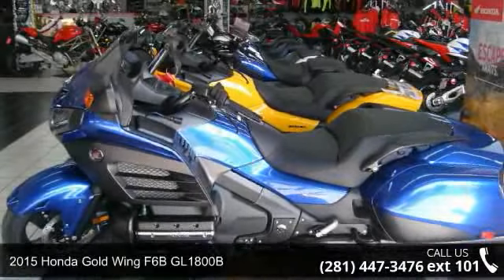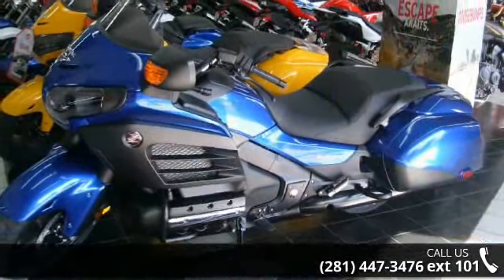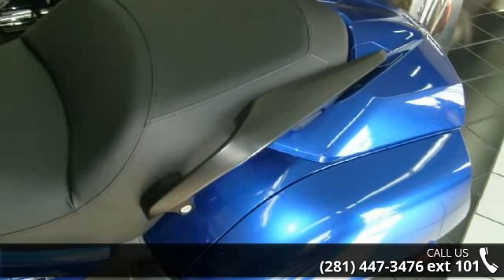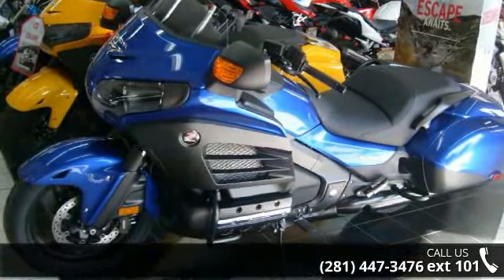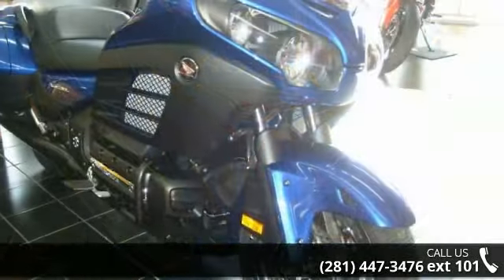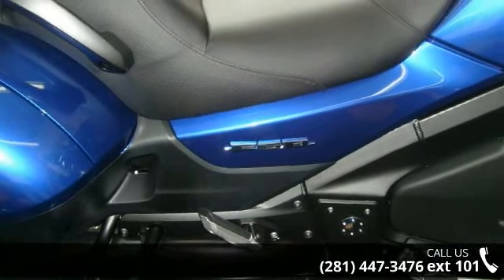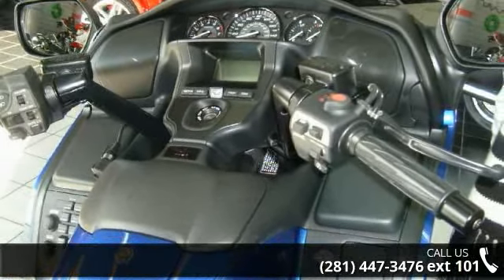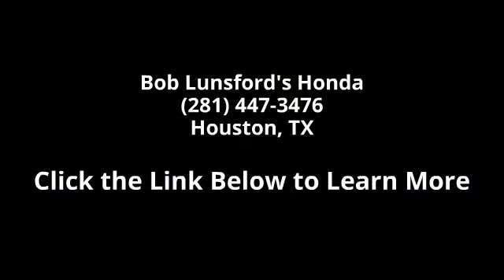2015 Honda Gold Wing F6B GL1800B - Bob Lunsford's Honda -...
New 2015 Honda Gold Wing F6B GL1800B...uses technology gathered from the Honda Gold Wing, a bike that's set the standards in Luxury Touring for the last 40 years. But the F6B is lighter, trimmer and leaner. You're going to find that it's perfect for around-town rides, shorter trips or weekend getaways. And you're also going to find that it will blow away just about any conventional cruiser in terms of looks and commanding presencenot to mention on-road performance.